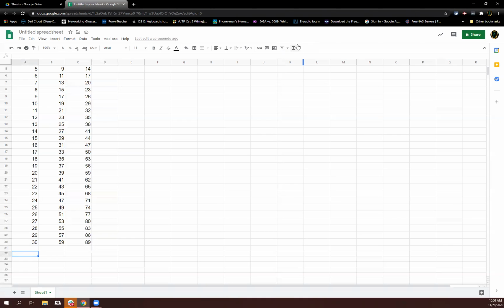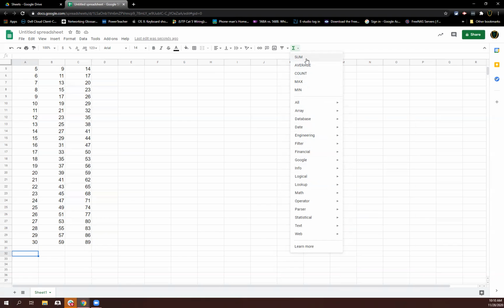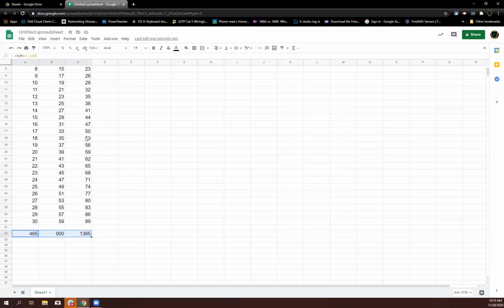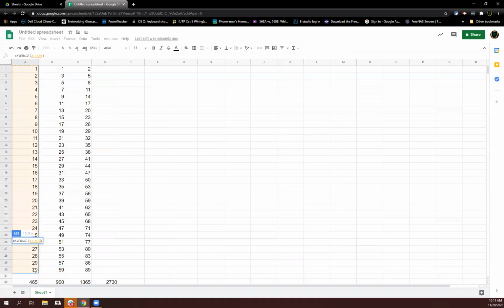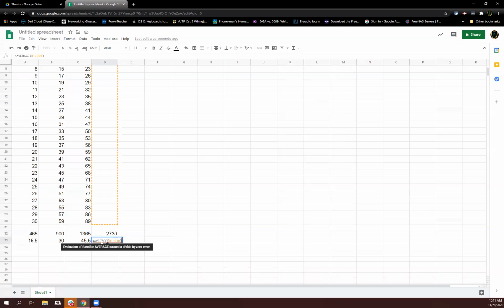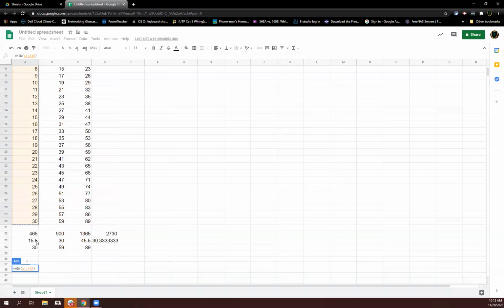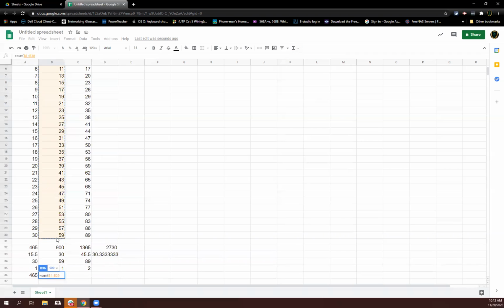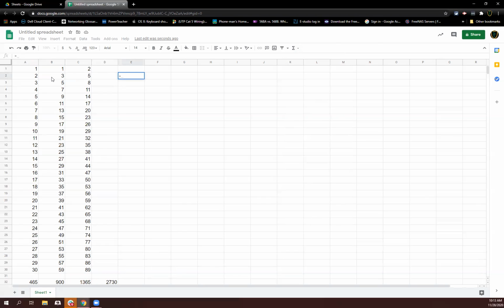Sheets Lesson 13